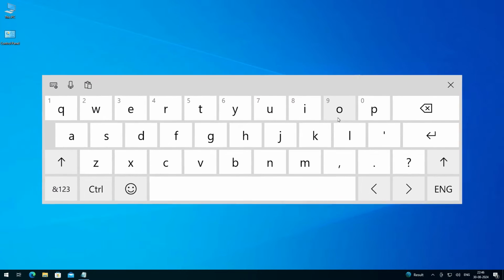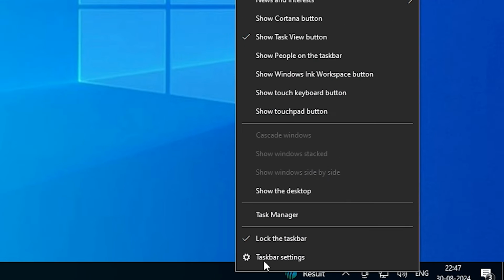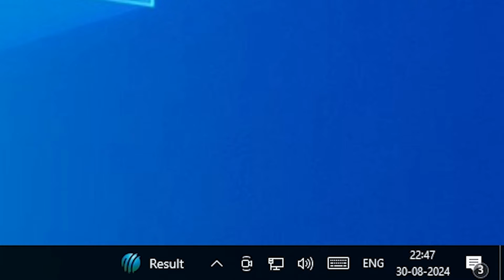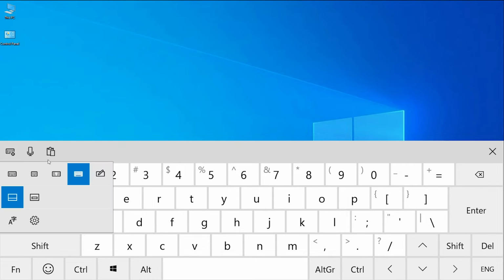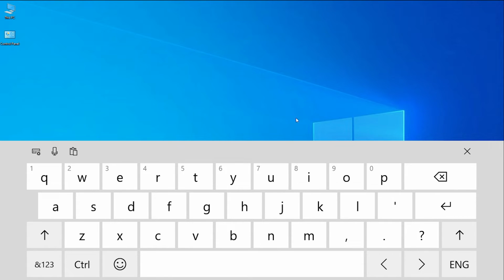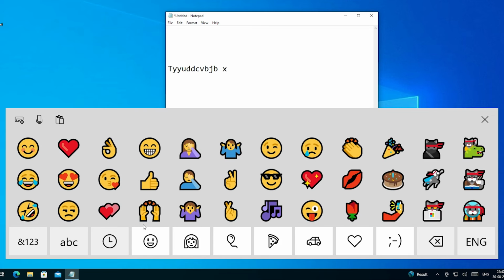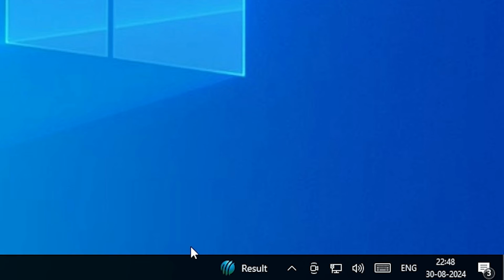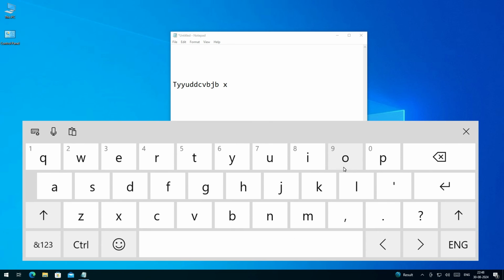How to Show or Hide Touch Keyboard in Windows 10 PC or Laptop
In this video, I'll guide you through the simple steps to show or hide the touch keyboard on your Windows 10 PC or laptop. Whether you need the on-screen keyboard for accessibility or tablet mode, or if it keeps popping up when you don’t need it, this tutorial will show you how to manage the touch keyboard visibility. Learn how to:

✔ Show the touch keyboard in Windows 10
✔ Hide the touch keyboard when not needed
✔ Adjust touch keyboard settings for tablet mode
✔ Customize keyboard behavior for easier access